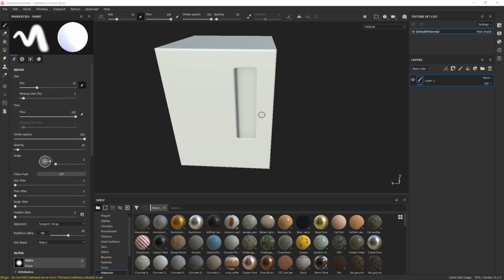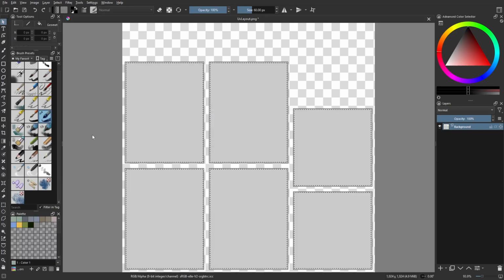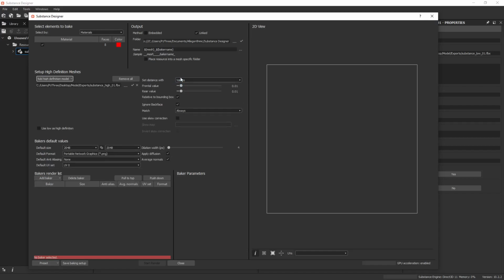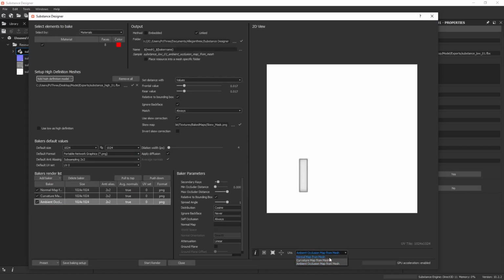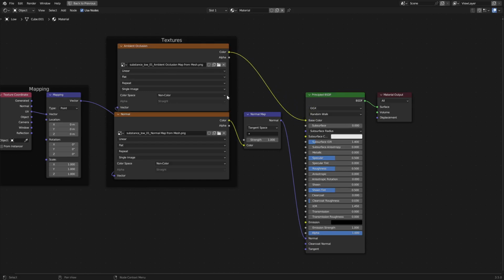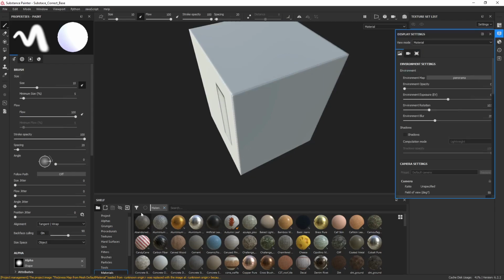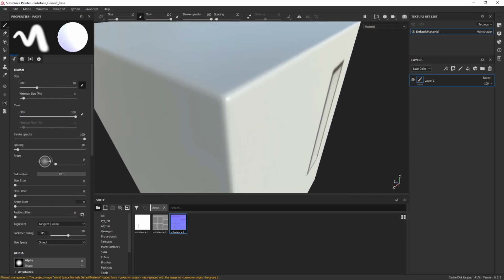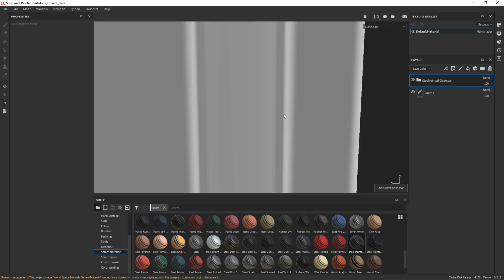Skew Correction - Substance Designer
Baking mesh in Substance Designer and creating a skew mask/map to reduce distortions. Looking for Blender 3d resources?